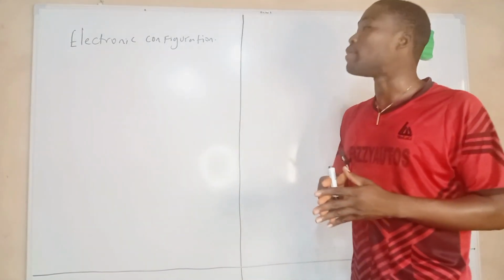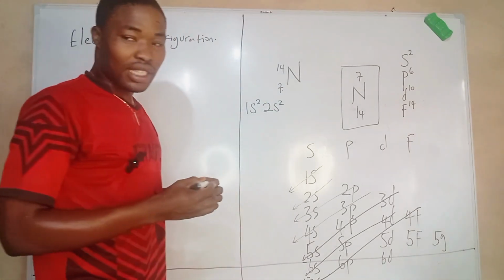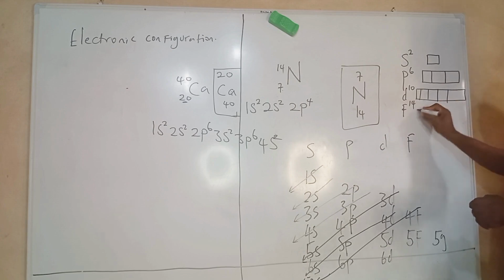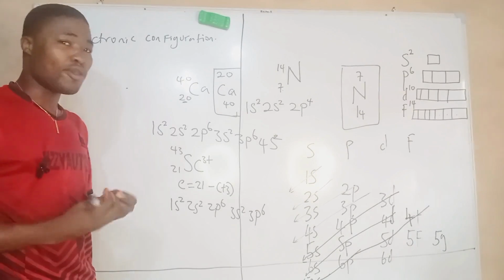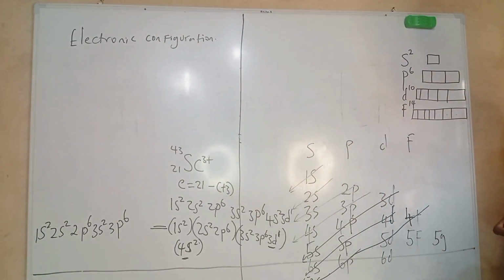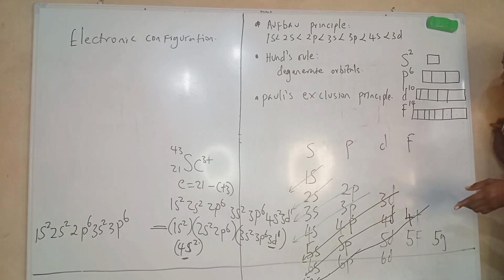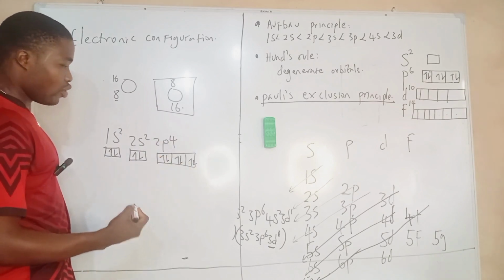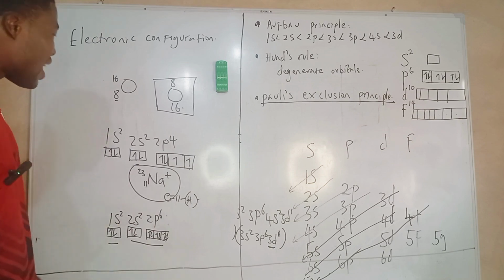Electronic configuration - Basic Introduction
Electronic configuration, the arrangement of electrons in orbitals around an atomic nucleus. The electronic configuration of an atom in the quantum-mechanical model is stated by listing the occupied orbitals, in order of filling, with the number of electrons in each orbital indicated by superscript.
it is important before learning electronic configuration properly you have a little idea on quantum numbers 👇👇